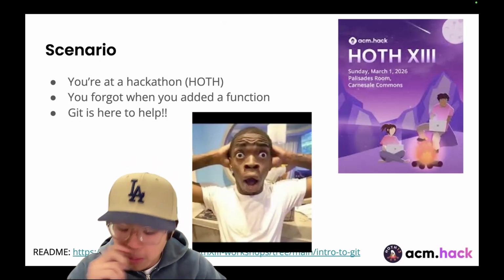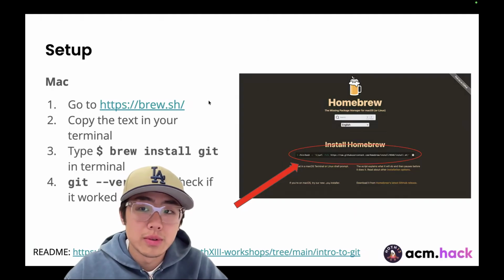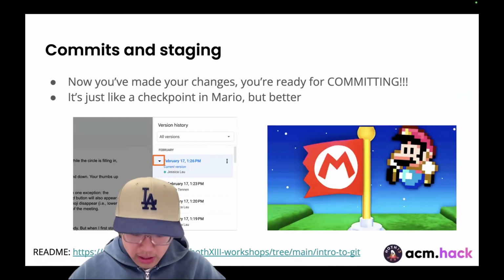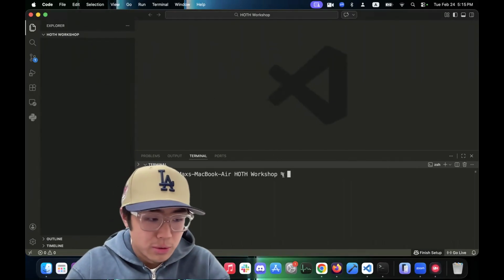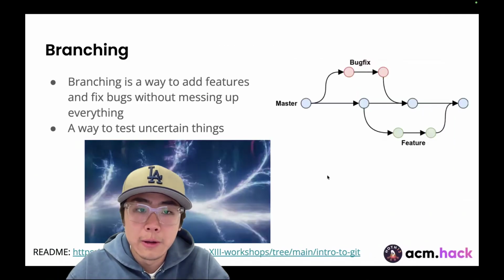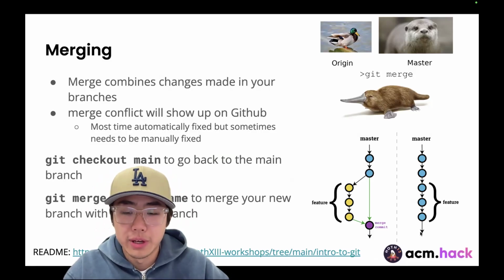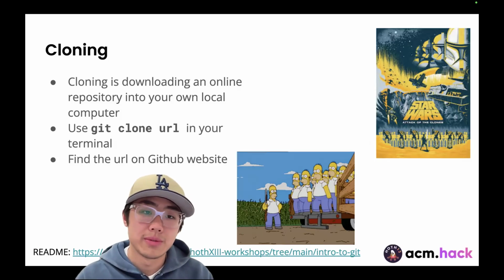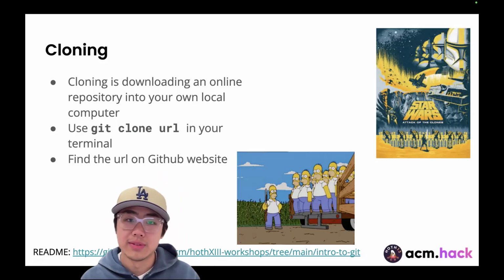Intro to Git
Presenter: Max Zhang